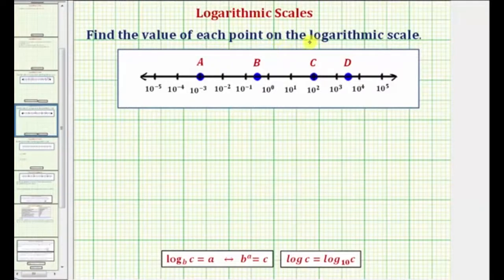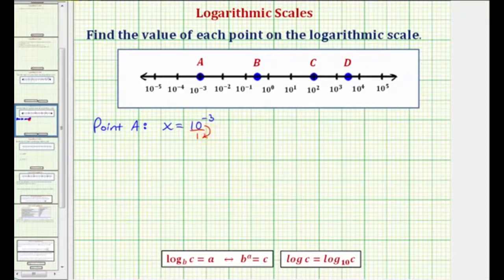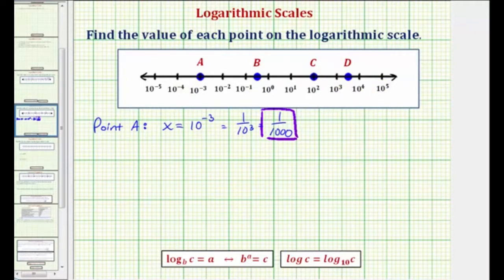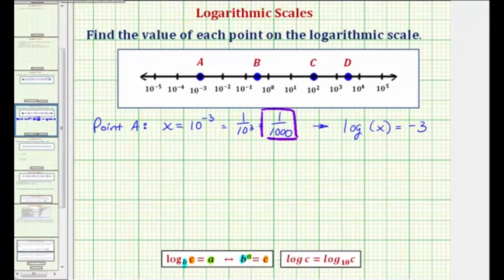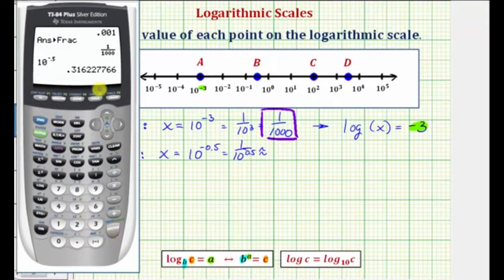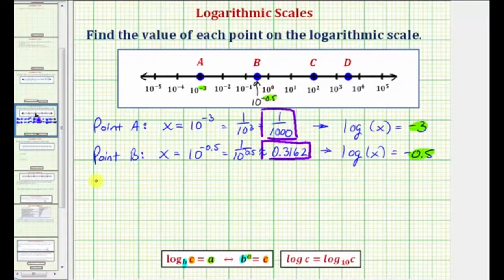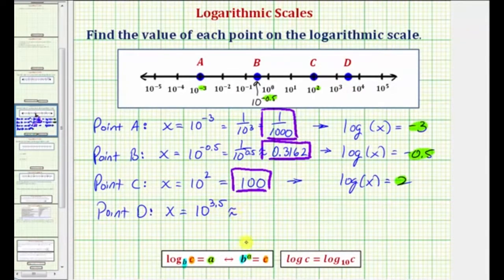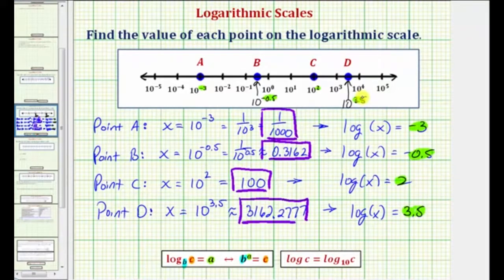Ex Determine the Value of a Number on a Logarithmic Scale Exponential Form